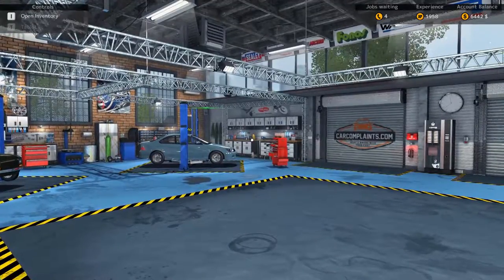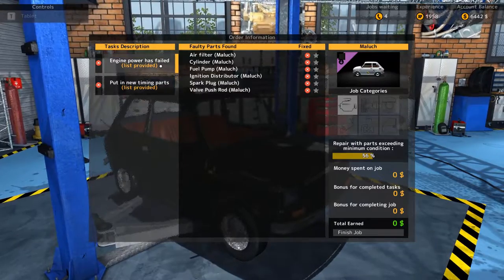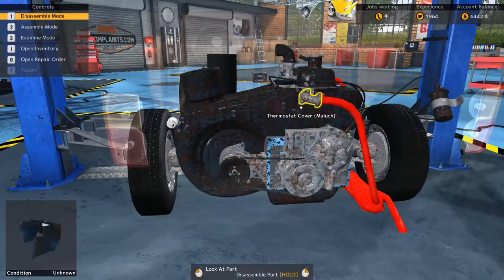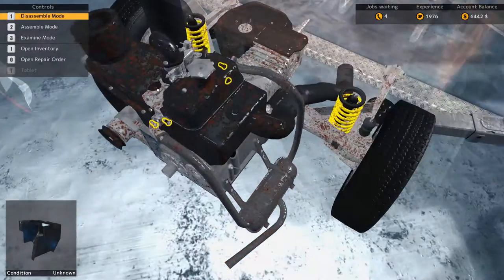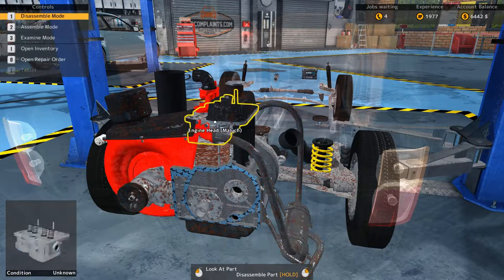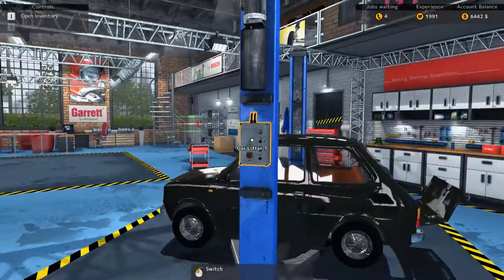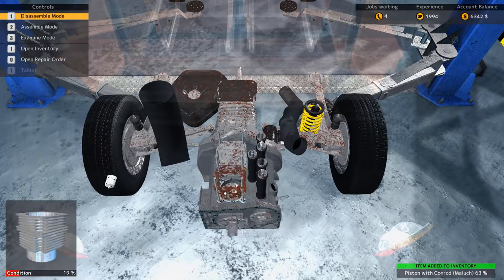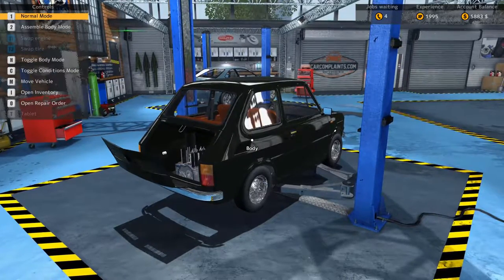Major engine disassembly in Car Mechanic Simulator 2015 - E12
Major engine disassembly in Car Mechanic Simulator 2015

I'm playing Car Mechanic Simulator 2015 from developer RedDot and producer PlayWay SA where our job is to run a successful car repair shop. We will need take on repair jobs from paying customers but eventually get into buying, repairing, and selling cars at auction.

In this episode, we have a Maluch on the lift that requires a major engine repair order. In this episode we focus primarily on disassembling the engine to identify and remove the faulty parts.

~ Credits ~

**--- Game Info ---**

Title: Car Mechanic Simulator 2015

Platform: PC / MAC : april 2015
Genre: Fixing Simulator
Producer : PlayWay SA
Developer : RedDot